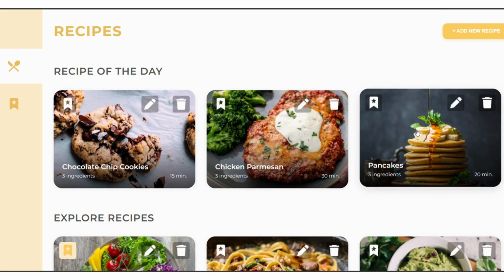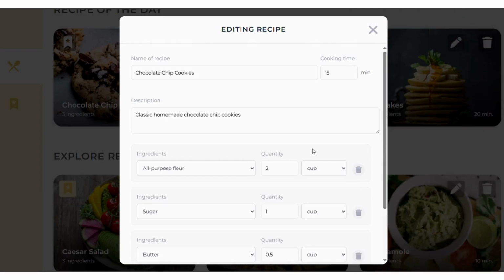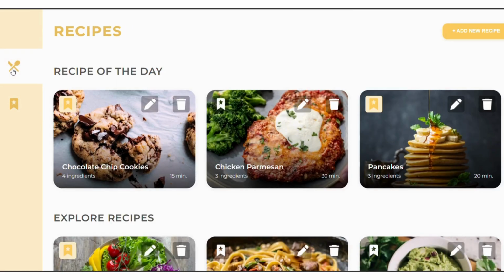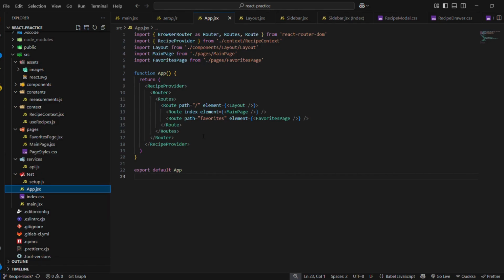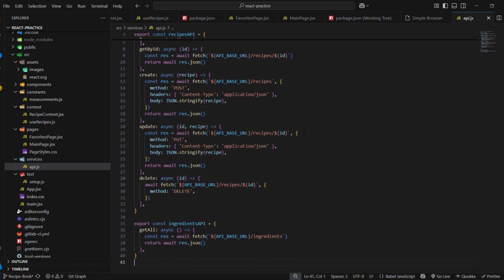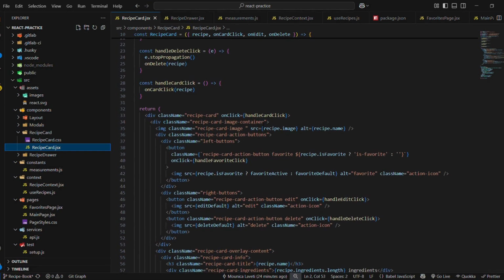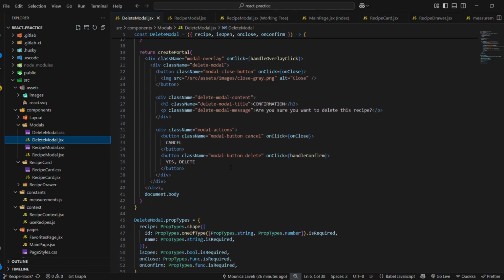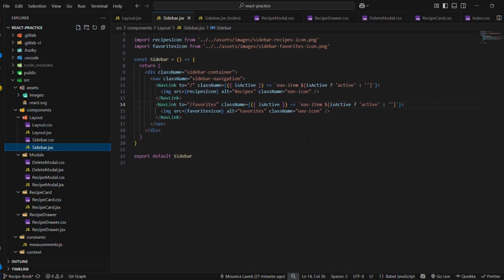Recipe Book Assignment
Recipe Book(React)